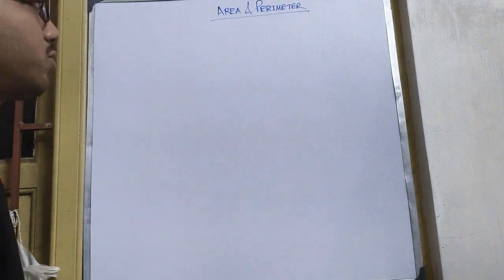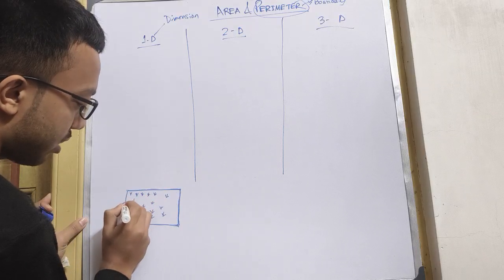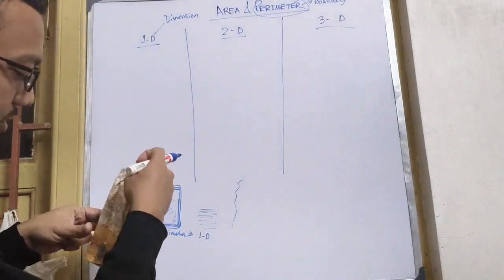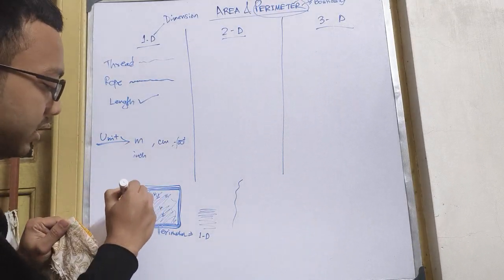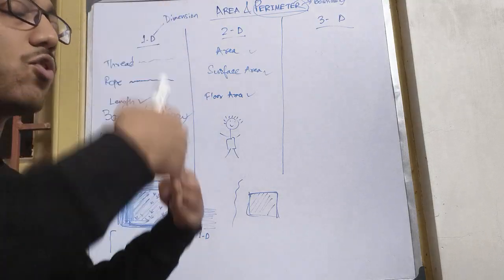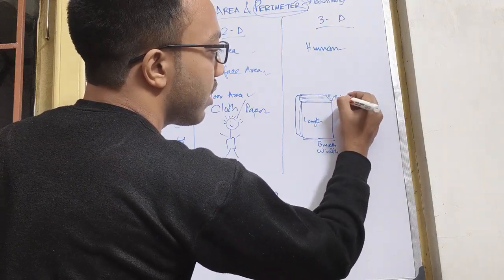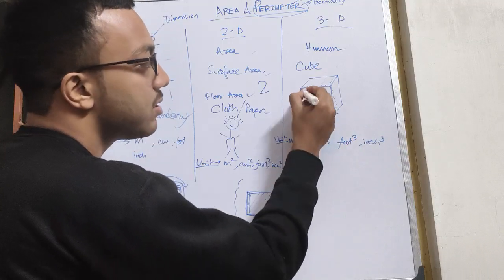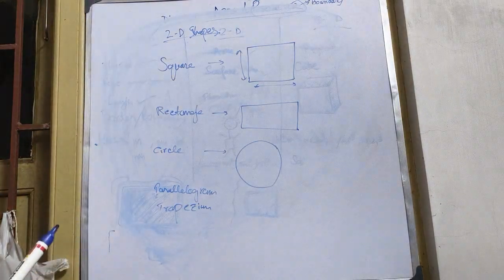Basic Introduction of Area and Perimeter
Basic Introduction of Area and Perimeter - by Pramit Bhar

Please let me know if you need detailed Lectures for the topic